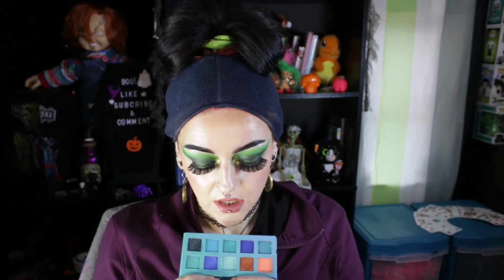RANKING THE LAST 10 PALETTES THAT I'VE TRIED